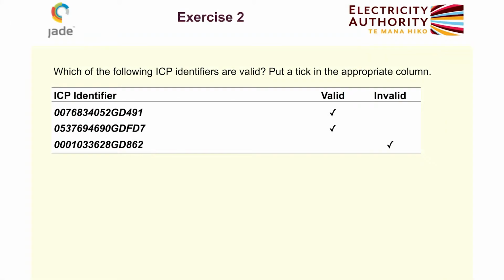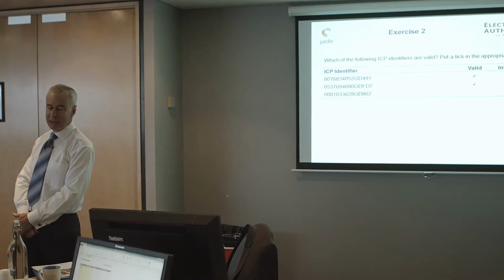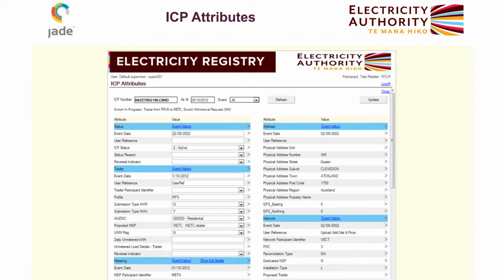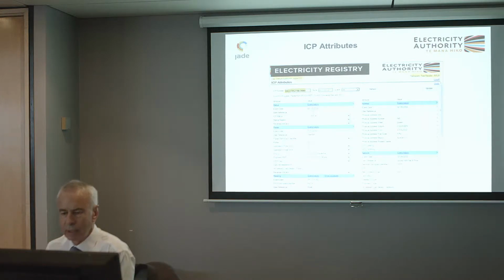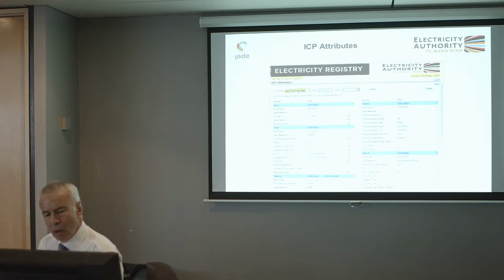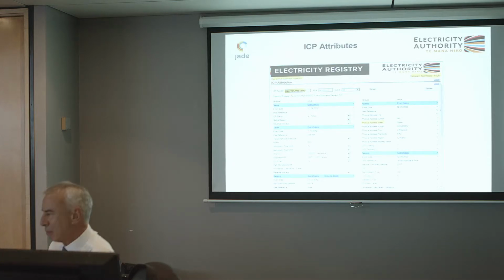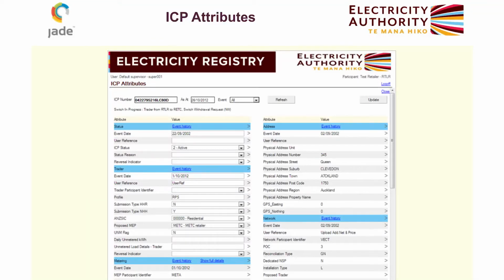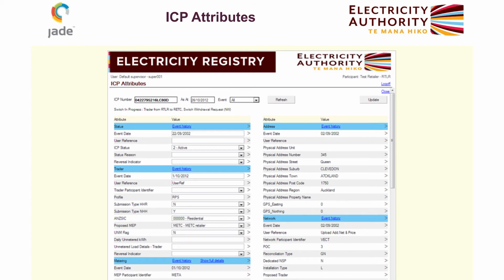Registry Training - Module 2 - About ICPs - Part 3